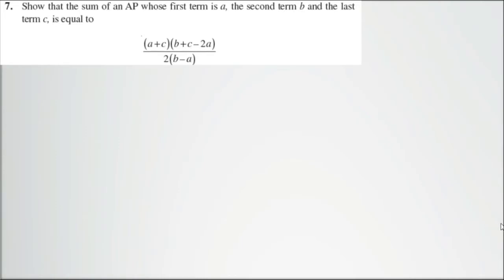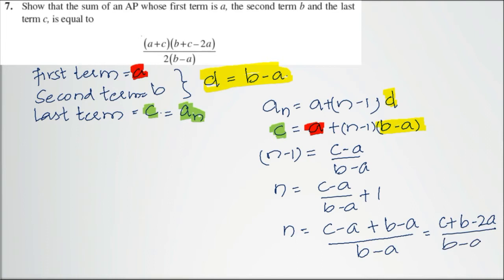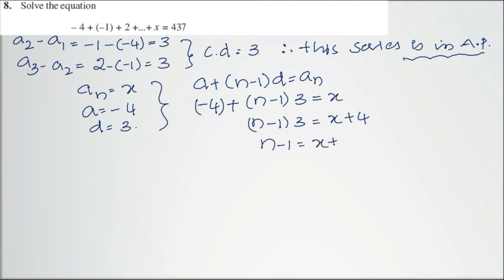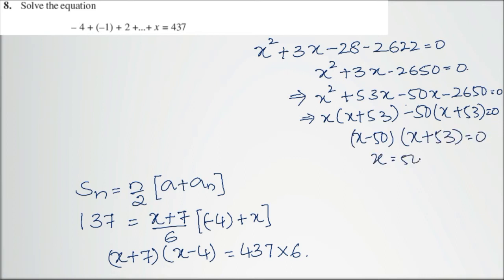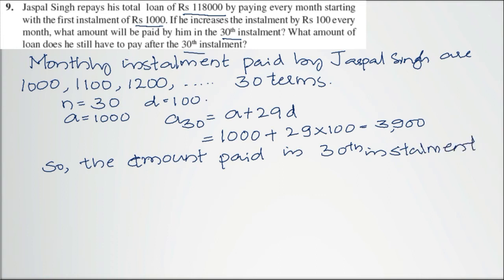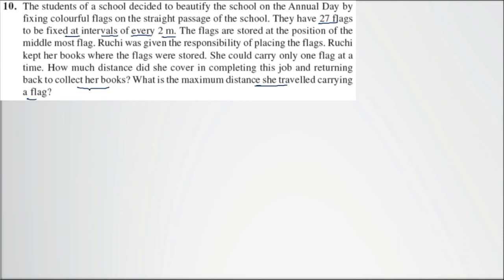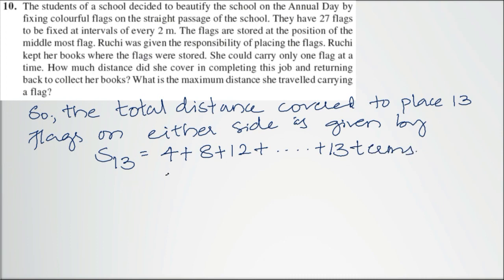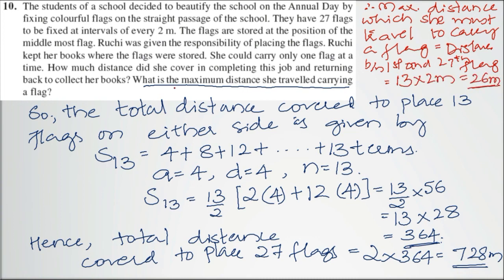AP-22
An attempt to learn a few concepts of Mathematics Class X  during Pandemic